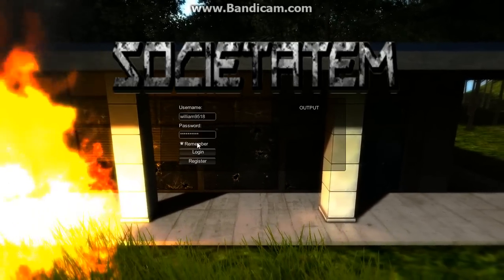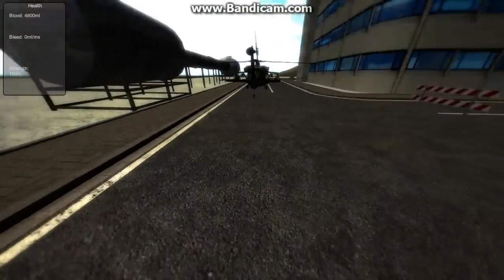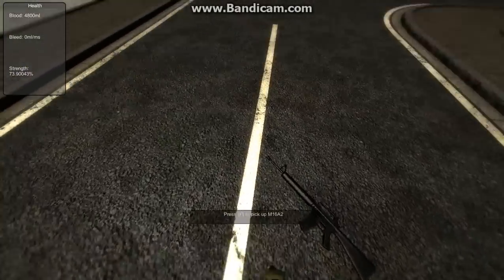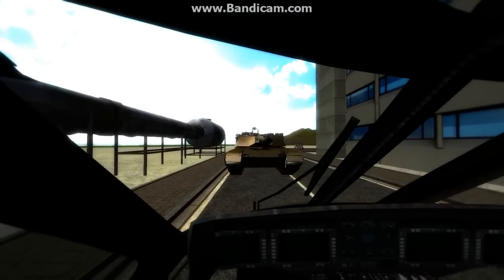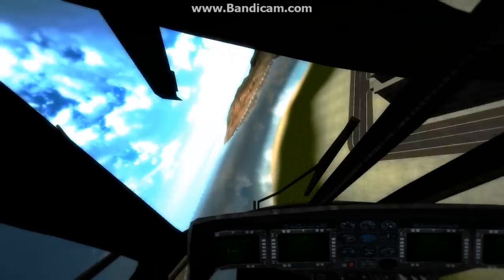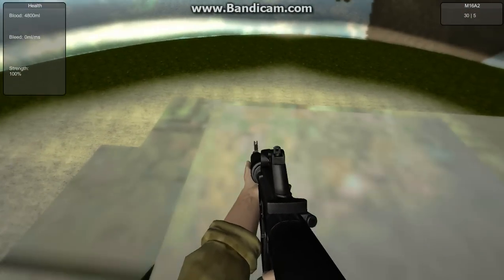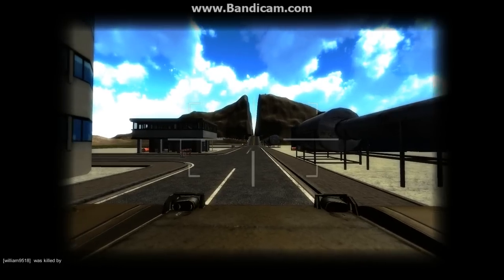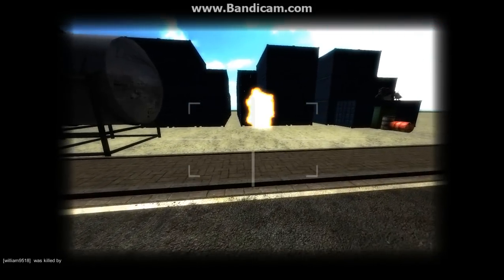[Unity3D][Multiplayer FPS] Societatem Update 17 + Tanks, Choppers, FPSLegs & More!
Update 17